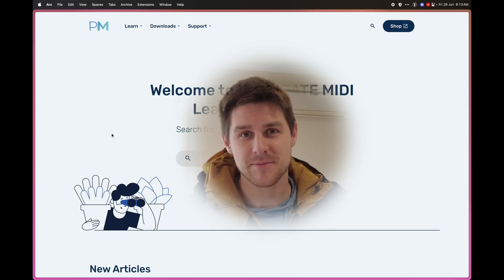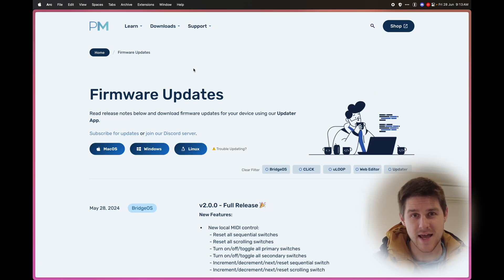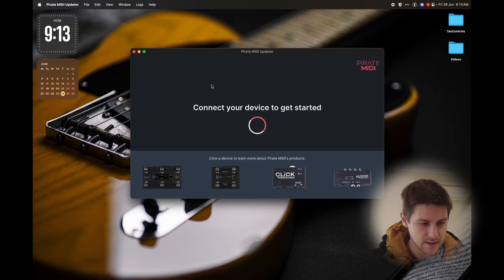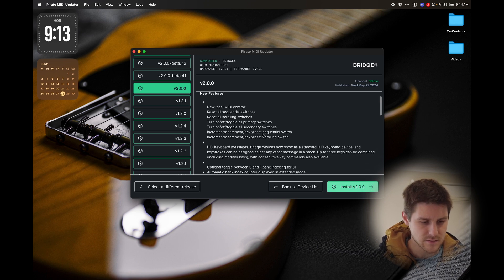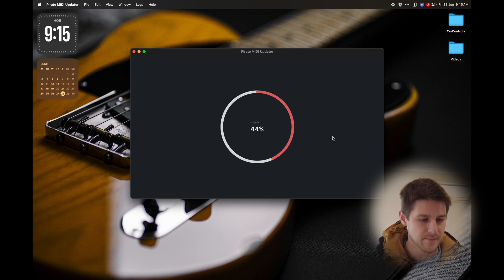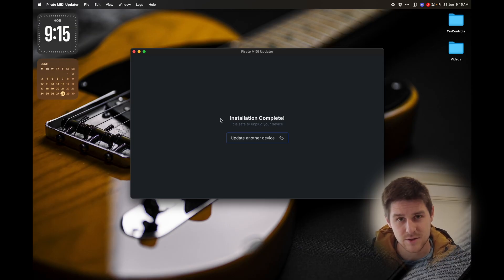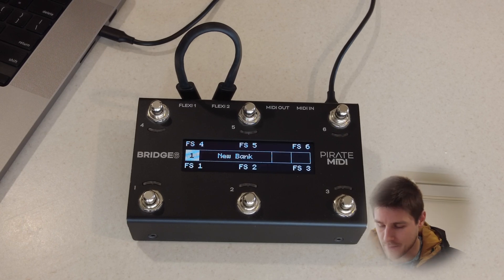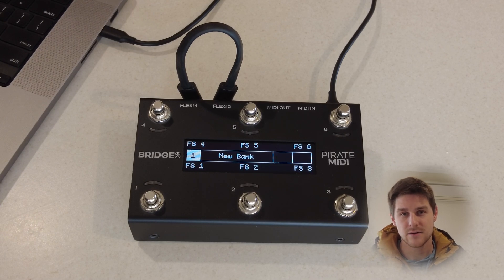Updating your PIRATE MIDI Firmware: 2024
We've got new updates coming out our ears and new devices coming soon, so here's a super easy guide to getting your PIRATE MIDI devices' firmware updated with our easy updater app.